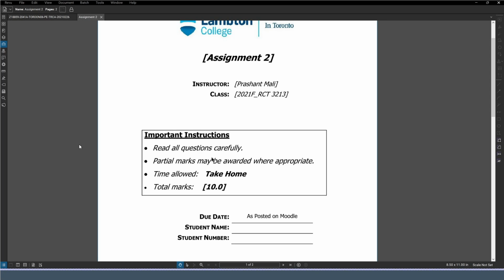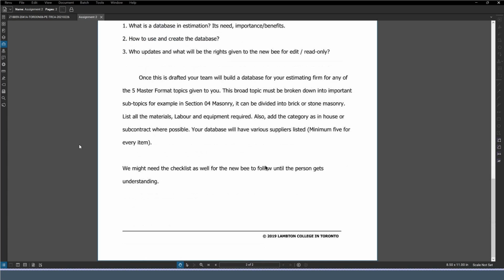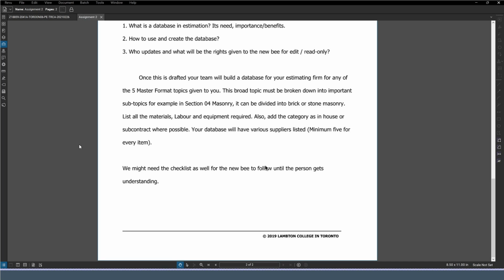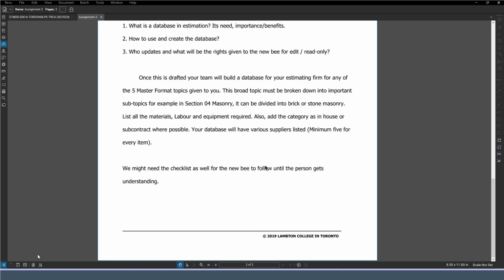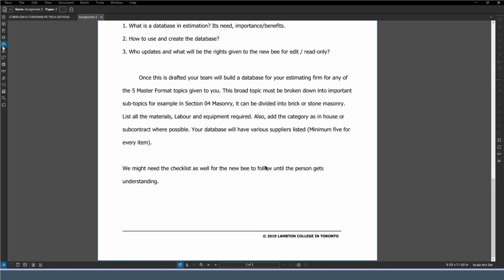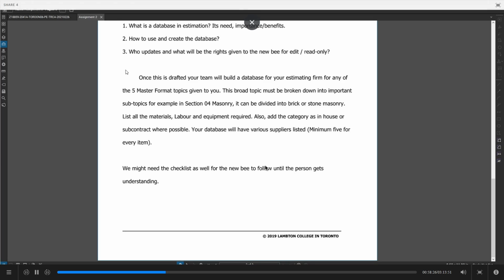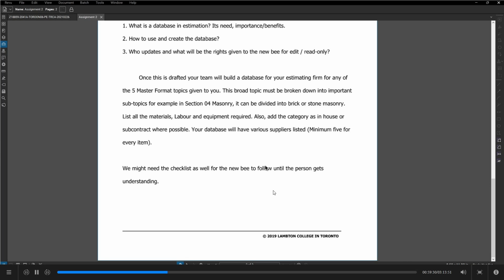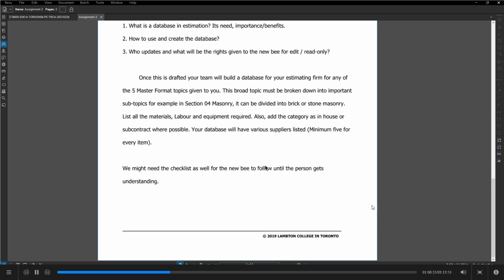Assigment 2 Recording RCT 3213